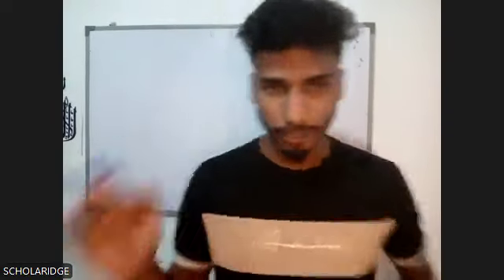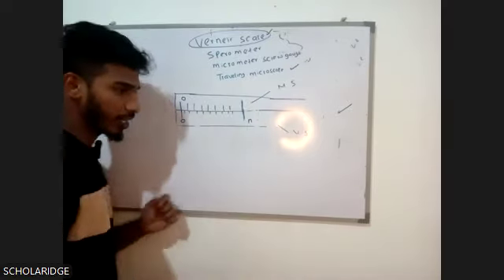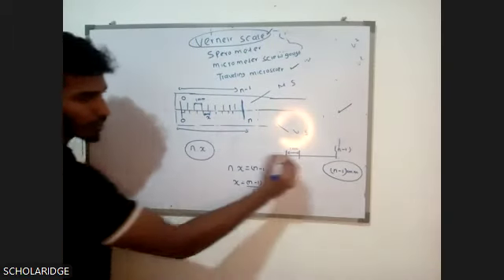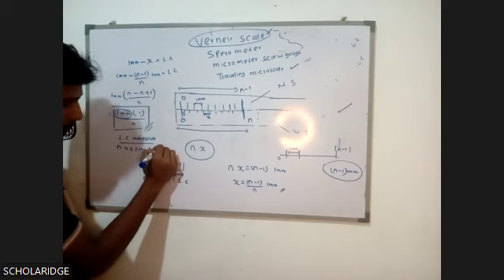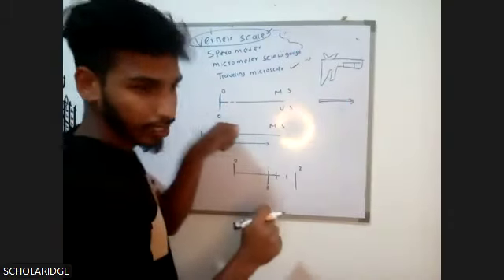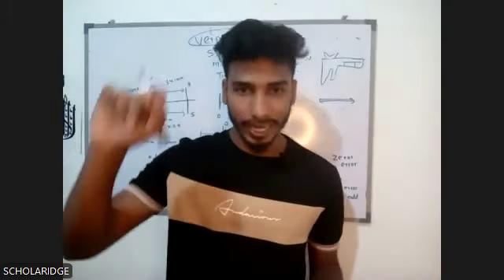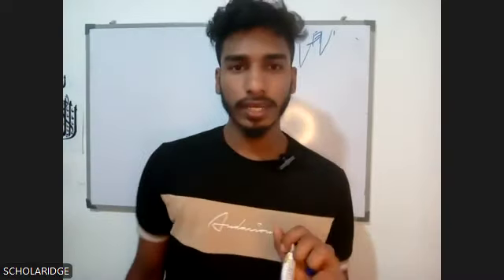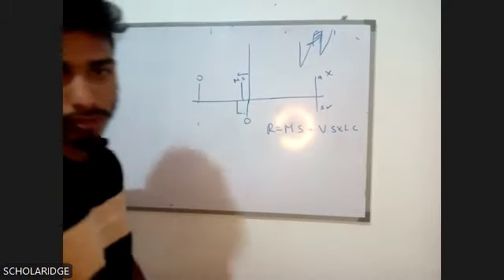measuring instruments | vernier calipher | Al physics | physics english medium | advanced level